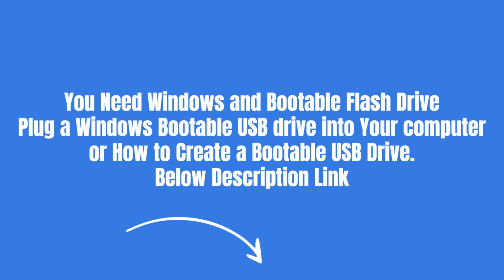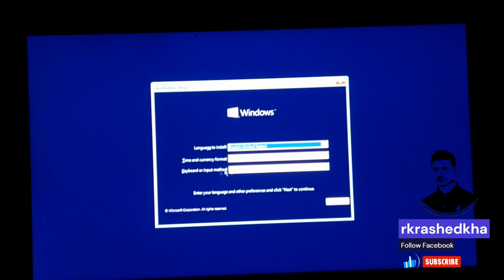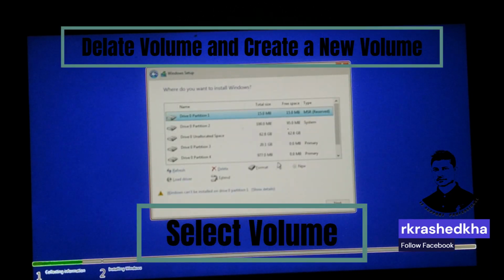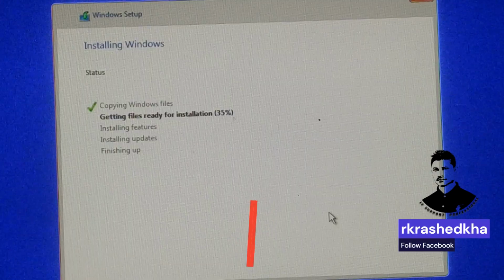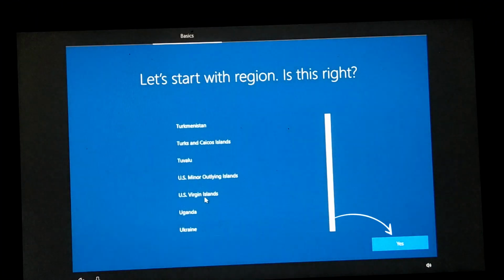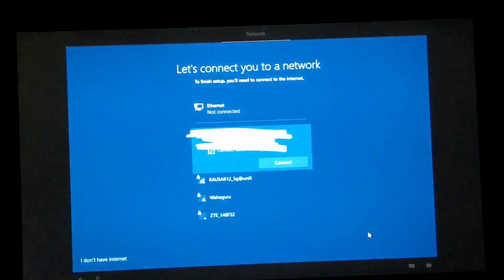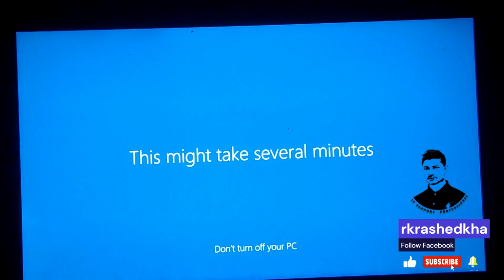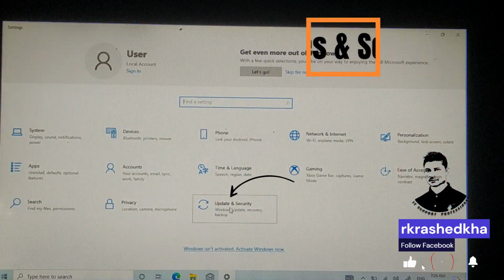How to install Windows 10